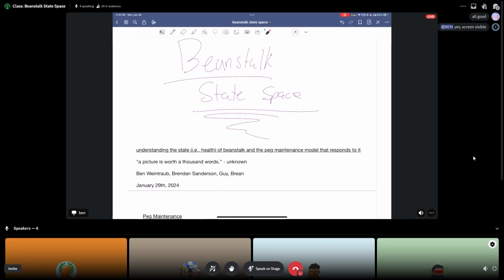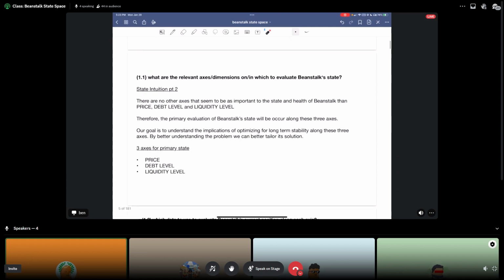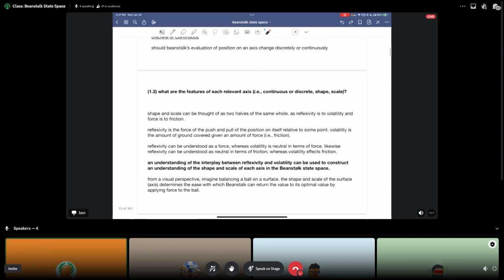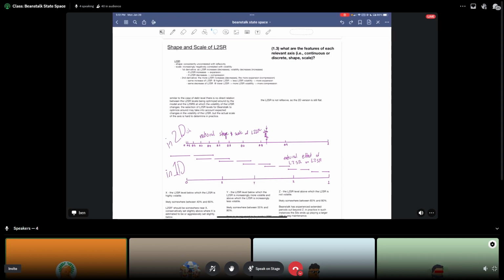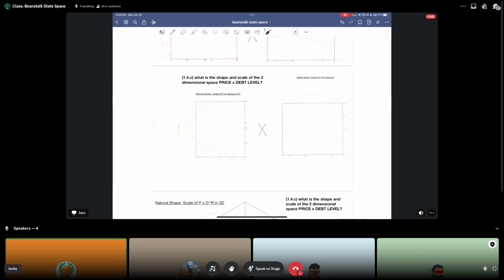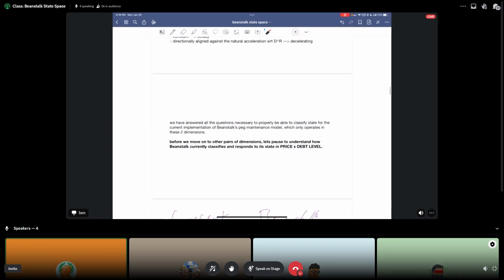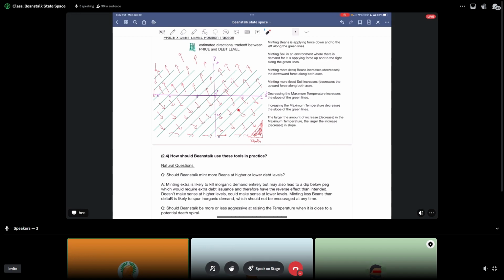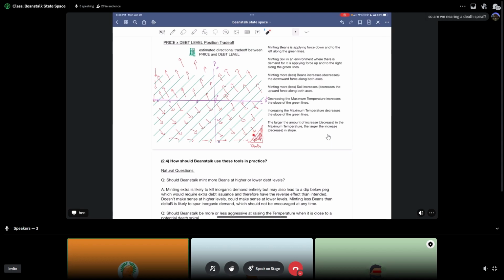Beanstalk State Space #1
Beanstalk State Space

This class covers the following topics:
How Beanstalk should classify its state at the beginning of each season
How Beanstalk should respond to its state at the beginning of each Season in an attempt to return to its ideal state
Visualizing the shape and scale of each axis in 1D and 2D
Visualizing the shape, scale, direction and acceleration for (PRICE x DEBT LEVEL)